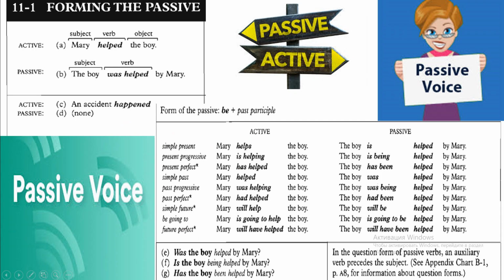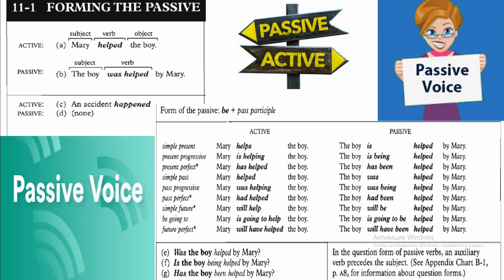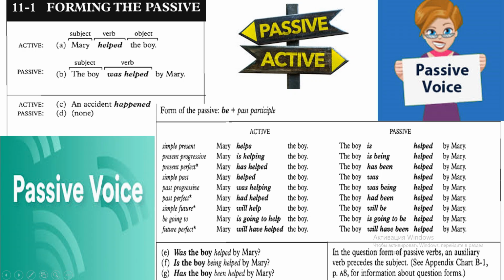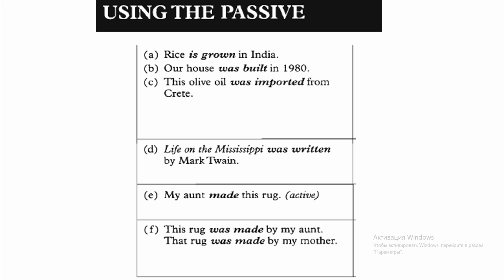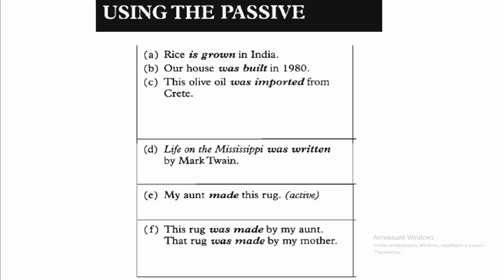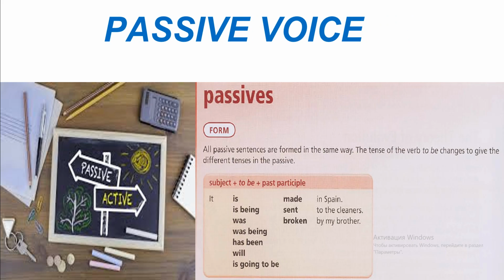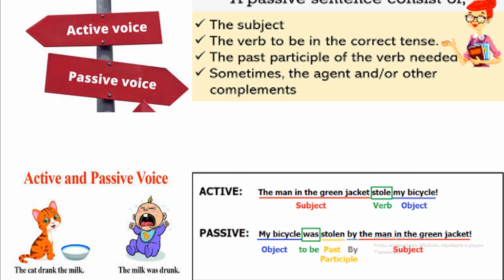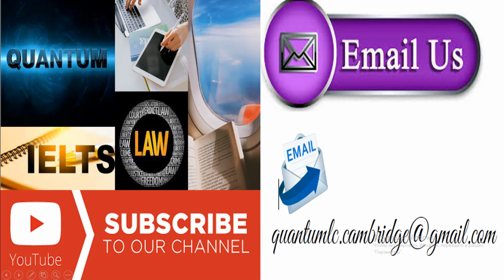Passive Voice in English: How to use Active and Passive Voices. English Grammar Lesson and Rules.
Passive Voice in English: How to use Active and Passive Voices. English Grammar Lesson and Rules and Valuable Examples.